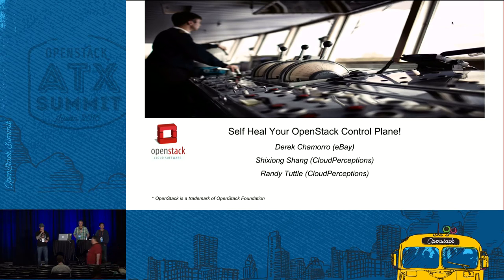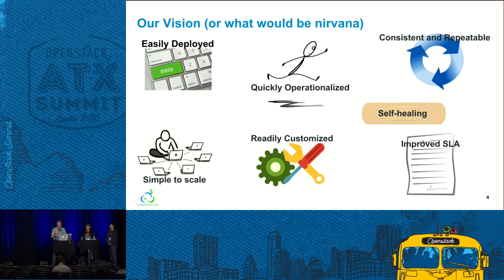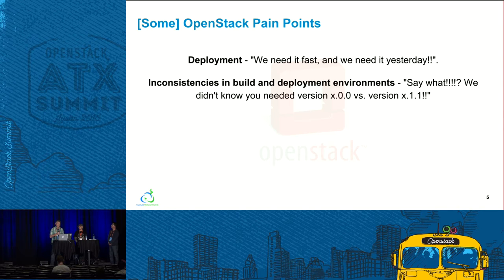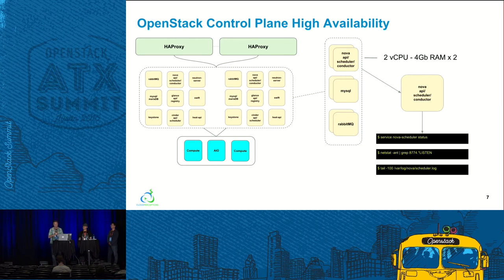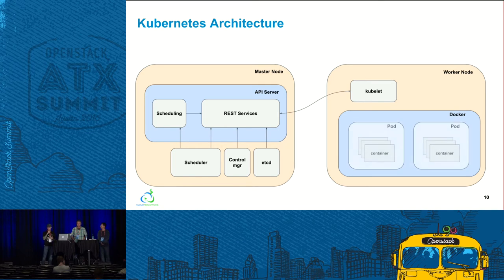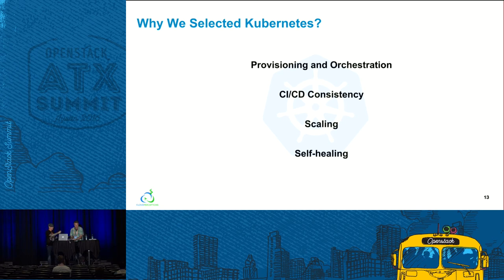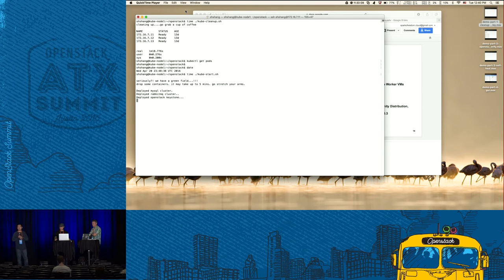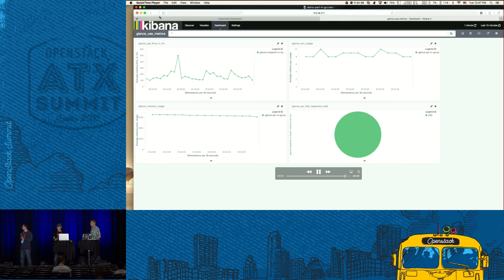Self Heal Your OpenStack Control Plane!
This talk shows the value in using Kubernetes, Google's container management platform, to build OpenStack service API replicas. We will show the speed in deploying service endpoints via Kubernetes as well as show Kubernetes self-healing mechanisms, such as auto-restarting, re-scheduling, and replicating containers to ensure services such as nova-api are kept in an active state. We will demo an active OpenStack installation that uses containers as OpenStack API endpoints and create 'failure' scen